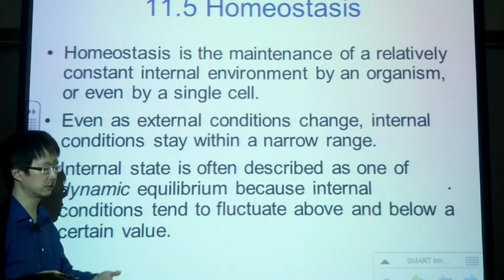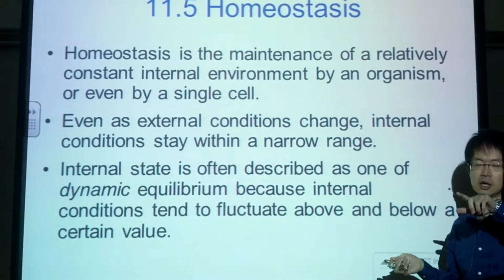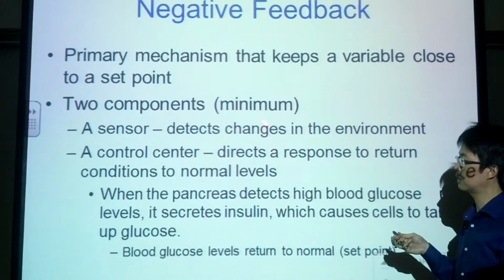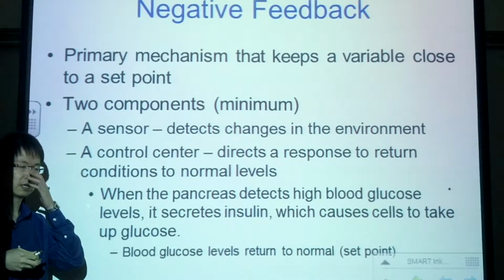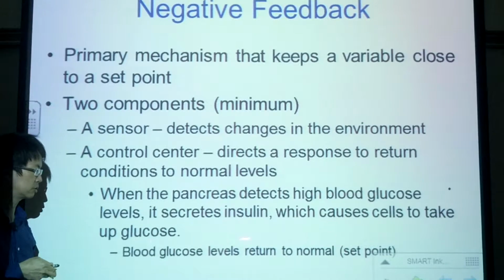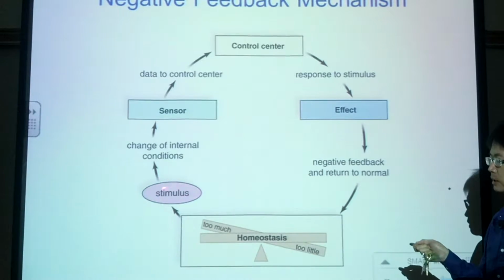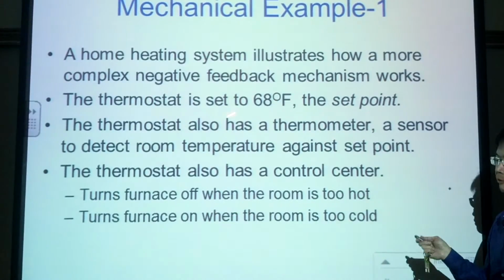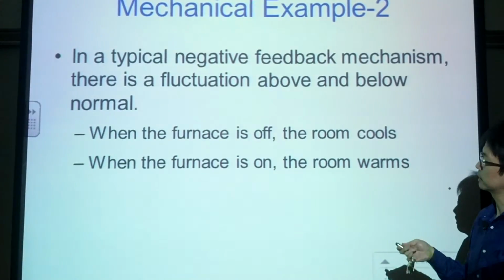Human Organization 10/12